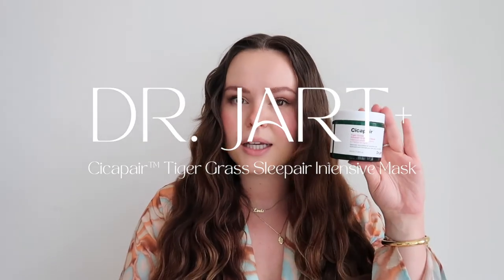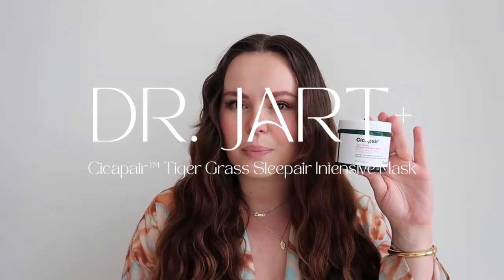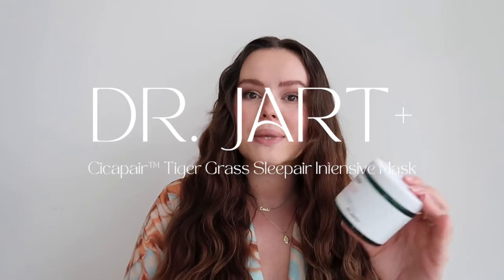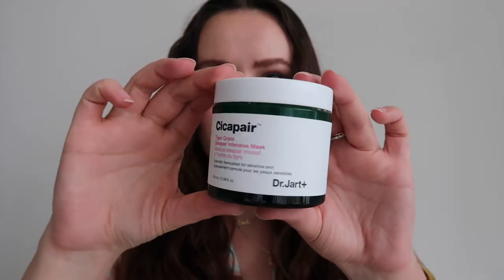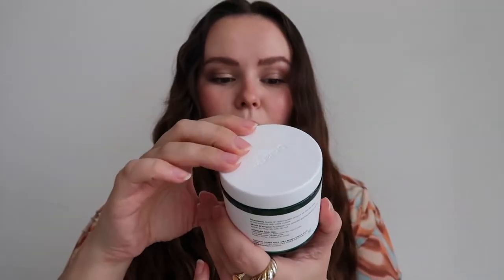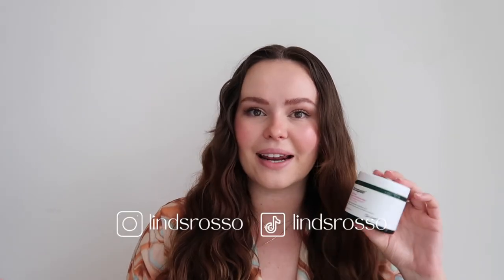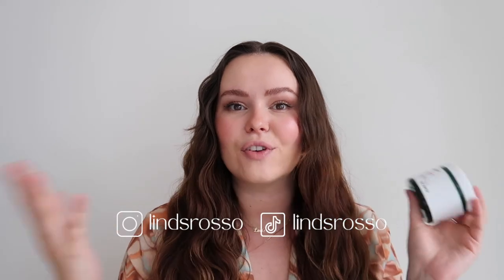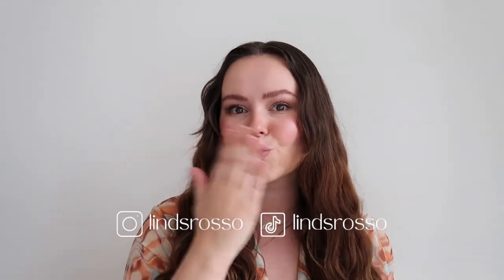Dr. Jart+ Cicapair Tiger Grass Sleepair Intensive Mask Review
Hi everyone! In this video, I break down my thoughts on the Dr. Jart+ Cicapair Tiger Grass Sleepair Intensive Mask. I've been using it for a few months and wanted to share my honest thoughts on this product since it has some hype at Sephora! I just got the Cicapair Colour Correcting SPF 30 and will review that soon too :)

xo Byyyye